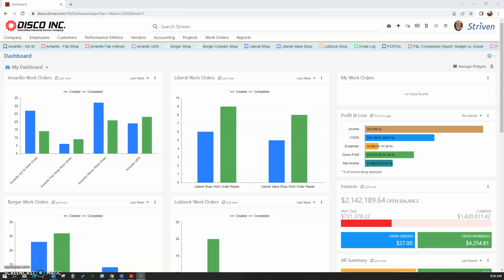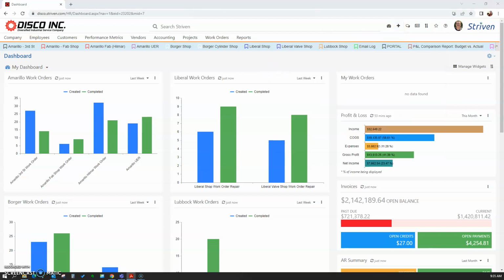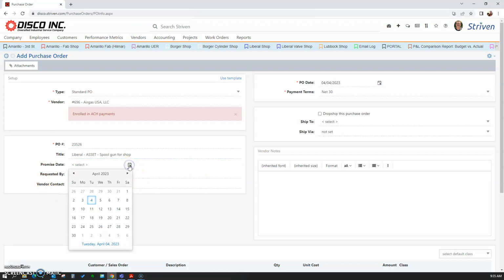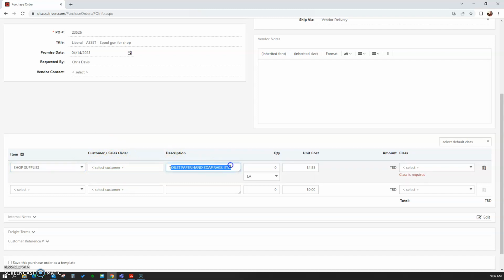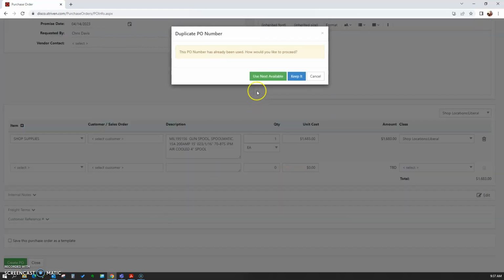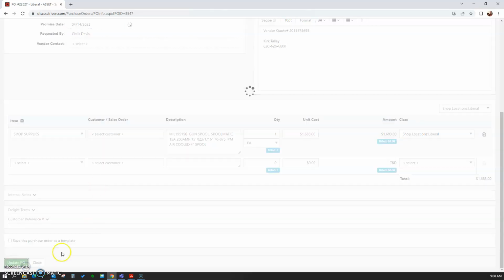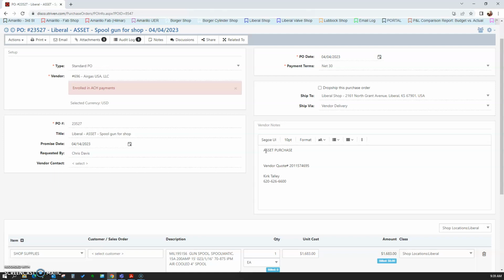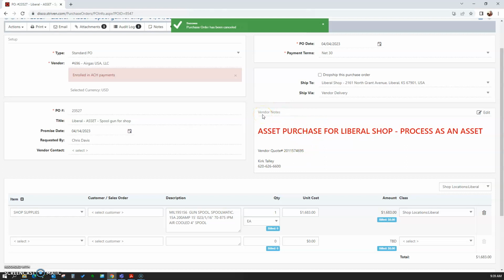Stiven_Asset Purchasing Process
This video explains how to process a purchase for an asset for a shop tool/equipment over $1000.00